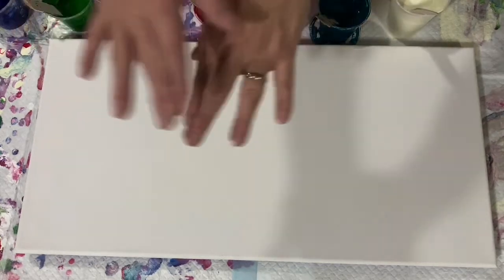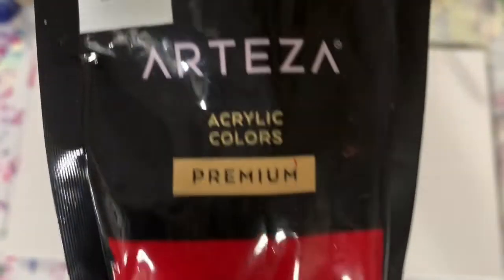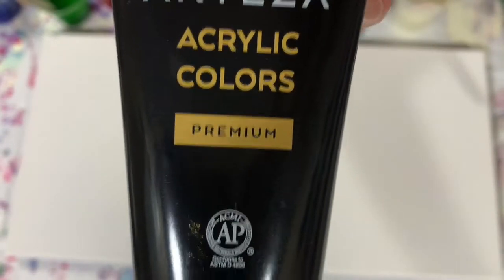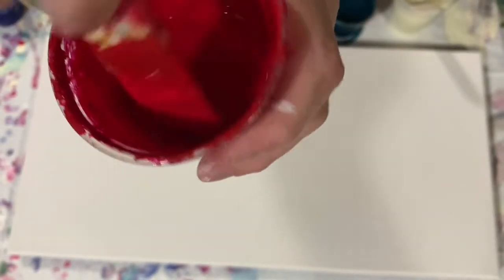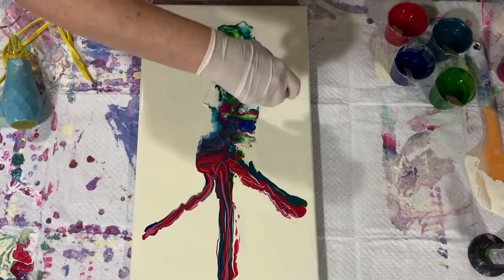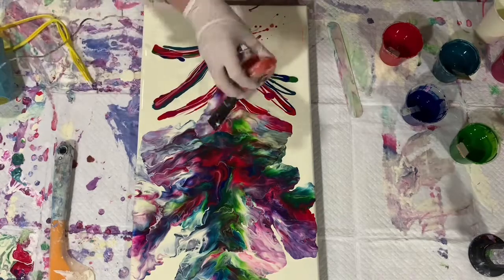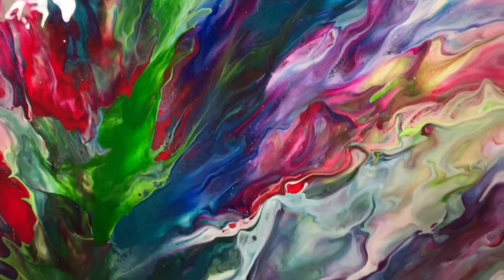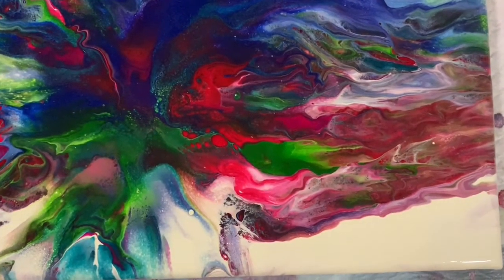Dutch pour acrylic painting. Fluid art. Pour painting. Great results. Video number 351.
Dutch pour acrylic painting. Fluid art. Pour painting. Great results. Video number 351. I did a dutch pour on this 12 x 24" canvas and blew out a beautiful, colorful flower. I used the world's smallest leaf blower with attachment and also my air compressor to acheive the composition I desired.

Materials used:
Base coat: Combination of Lukas Cryl Studio paint pastel yellow & titanium white.
Colors: Liquitex Basics quinacradone magenta; Arteza rose madder, Prussian green and premium Prussian blue; Amsterdam quinacradone rose.

Pouring medium: 2 parts Floetrol: 1 part paint: 1/4 part GAC800, squirt of Liquitex gloss medium and water for consistency.